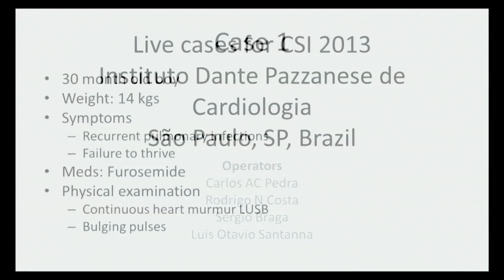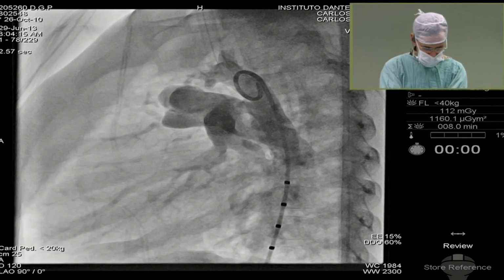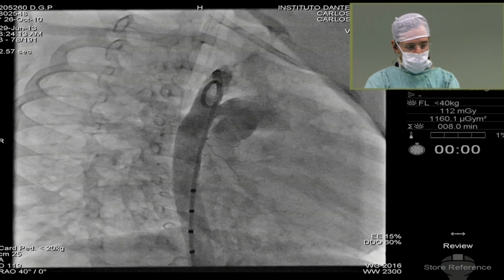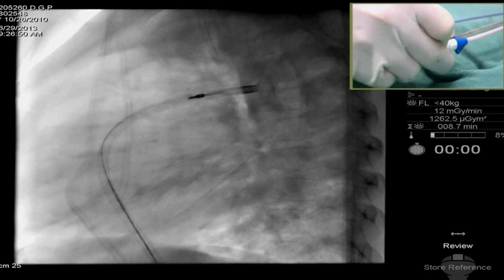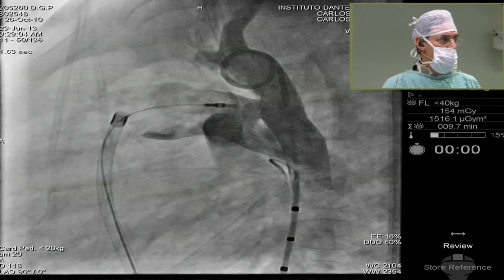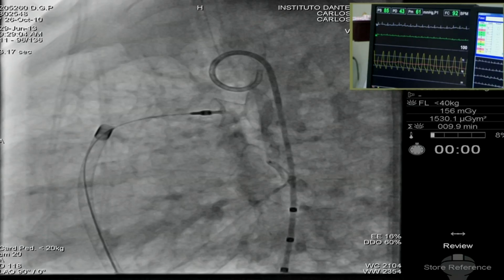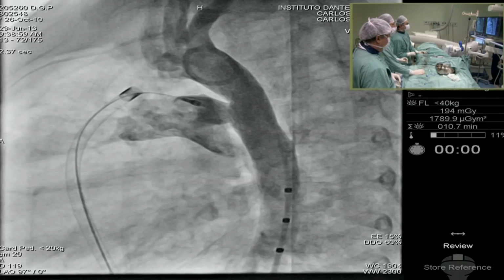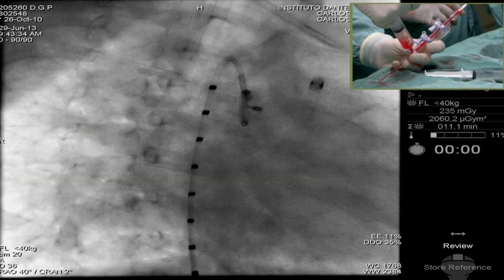CSI 2013 - San Paulo Case 01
CSI 2013 - San Paulo, Brazil
Meeting: CSI 2013
Indication: PDA
Product Used: Occlutech PDA Occluder
Operator(s): Dr. Pedra
Date: June, 2013